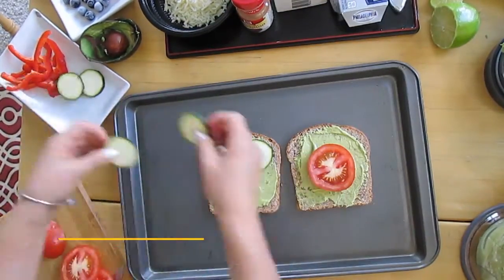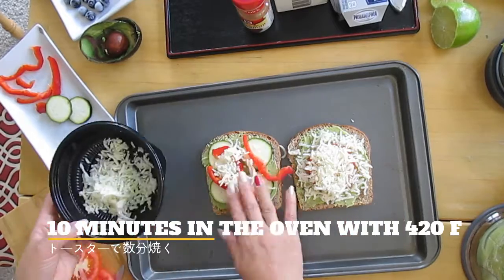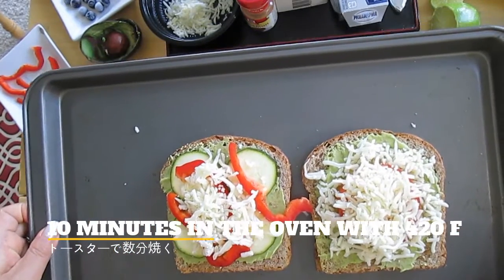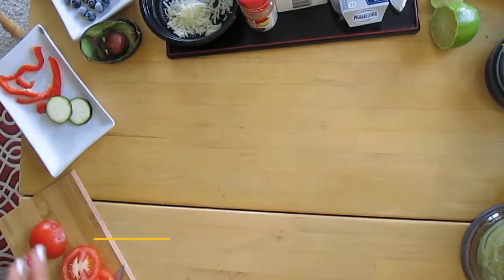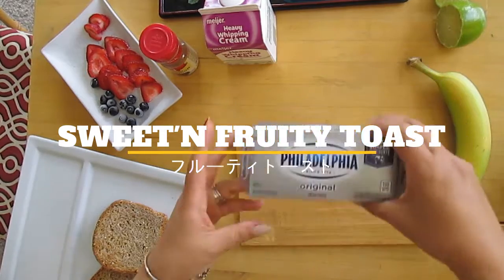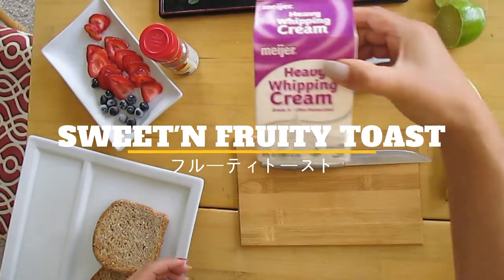Anti-aging Feed Quick Healthy Lunch with Avocado Butter アンチエイジング食材アボカドレシピ肌ツヤアップ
【美肌】【Anti-aging】Easy, Simple, Quick but healthy and delicious!
Homemade recipes are much healthier than the products you buy from the stores. Homemade dishes are fresh and reasonable prices, and you can avoid artificial ingredients.
 If you want to learn super easy, simple, and fast, but healthy and delicious recipes please check out my videos.

The best 5 foods for your skin condition and anti-aging:
Salmon, Avocado, Oats, Nuts, Chicken

アボカドを食べると起こる身体の変化！ その効果・効能が凄い！世界一○○が高い果物だった！ 知っておきたい健康雑学：

英語/日本語でクッキング！外国人の友達に料理を教えてあげましょう。ホームパーティで一緒に料理をしても楽しいよ！英語のレシピは下記のリンクから：

アメリカから発信しています。英語・日本語で料理の言葉を学べる動画を作っています。英語を話しながら海外のお友達と交流を深め、一緒に料理やホームパーティをするのに役立て頂けたら嬉しいです。英会話・日本語会話のレッスンにもご活用ください。